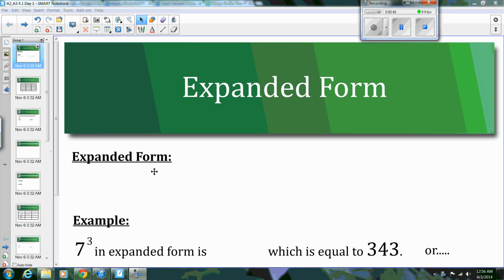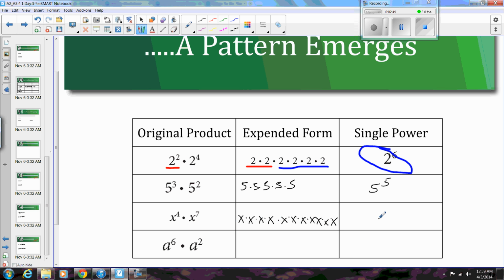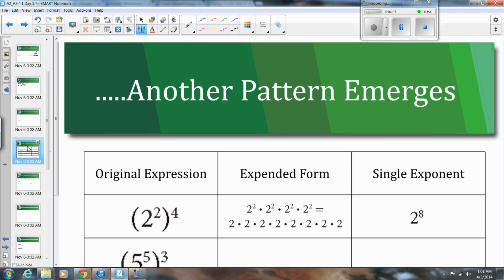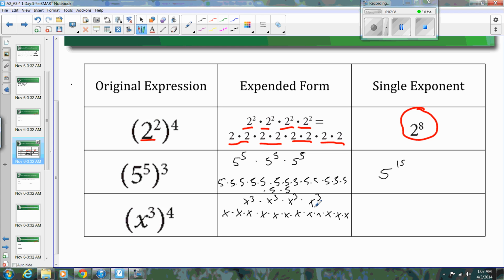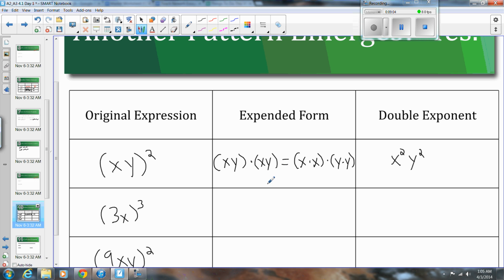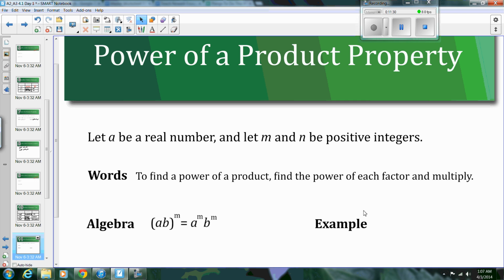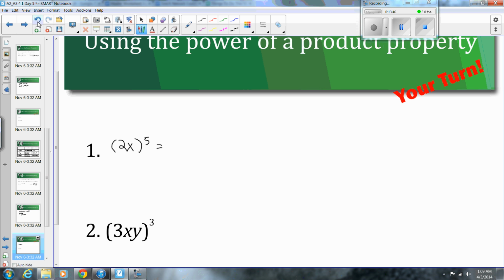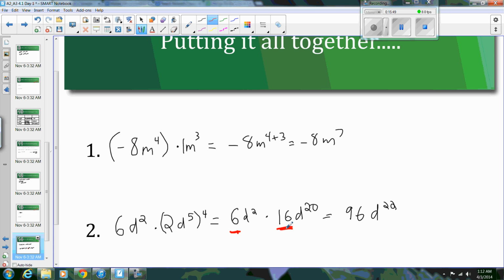A2 A3 4 1 Day 1